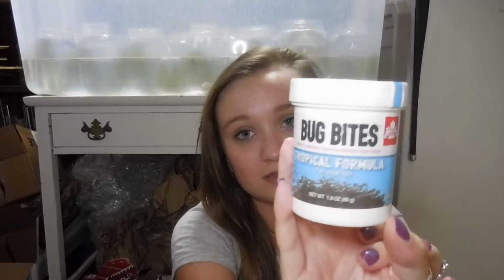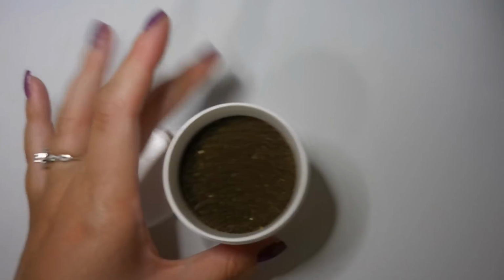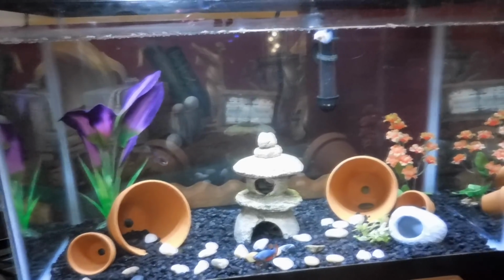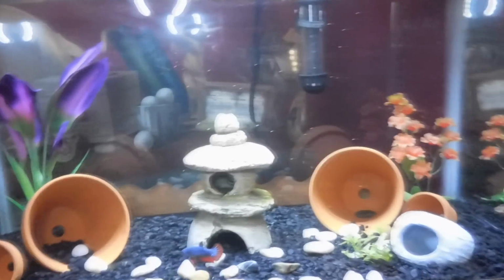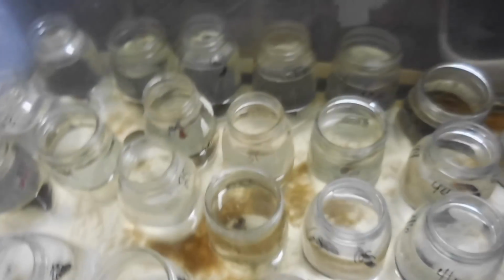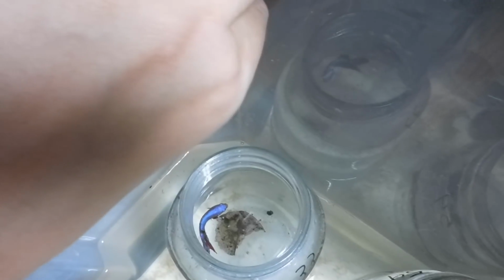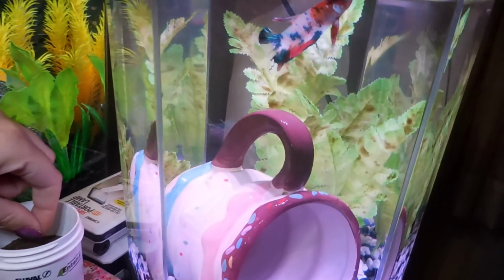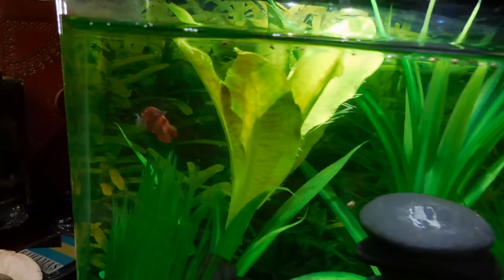TESTING OUT BUG BITES FOOD ON MY BETTA FISH! | REVIEW | ItsAnnaLouise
Hey guys! Today's video is a review and a taste test of the bug bites food by Fluval! I will be feeding some of my betta fish and seeing how they like it! I really hope you guys enjoy it!!  IT WOULD MEAN THE WORLD TO ME💓